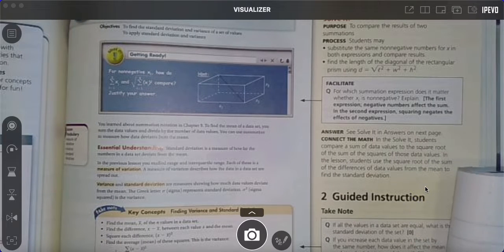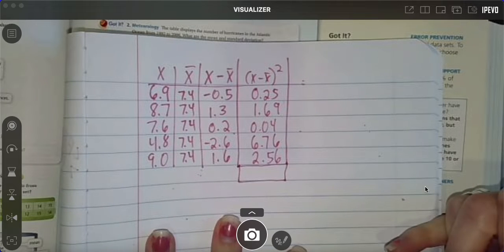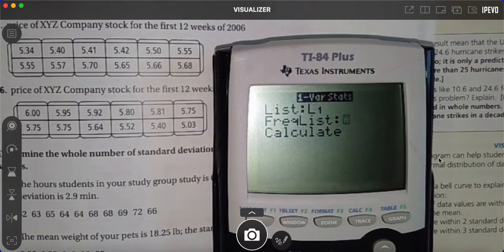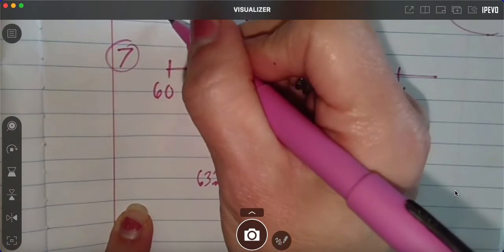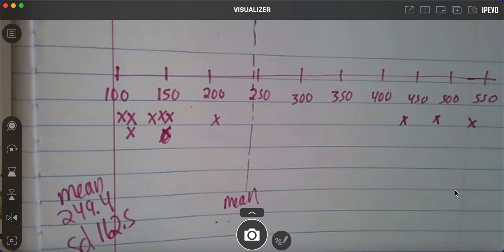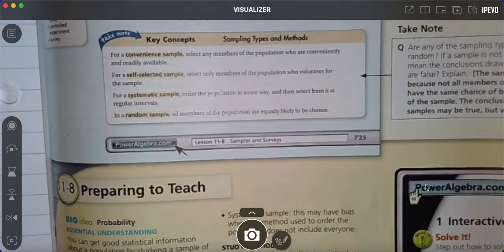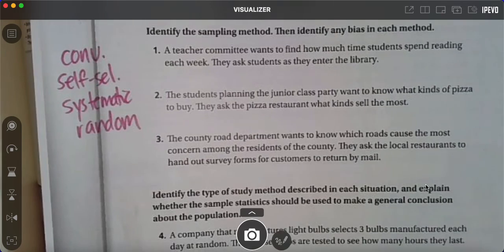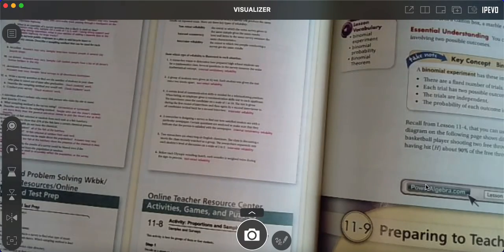AM 11 7